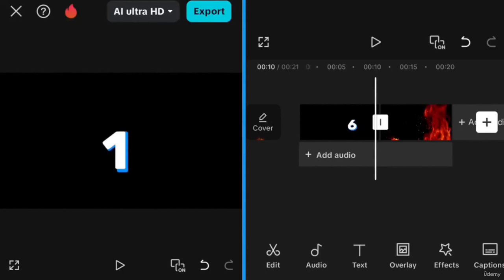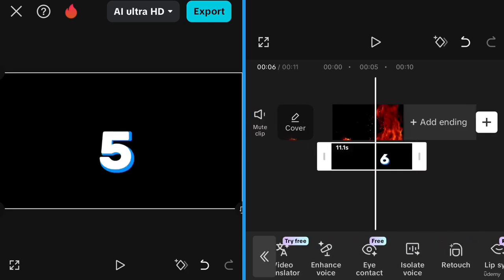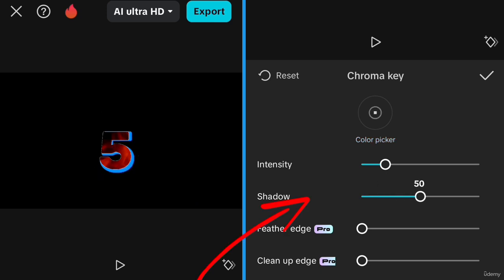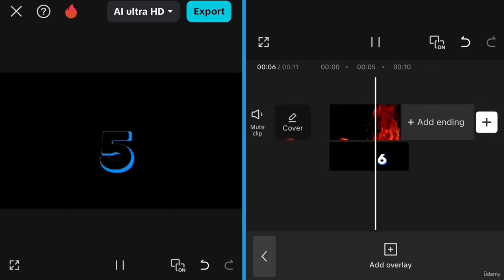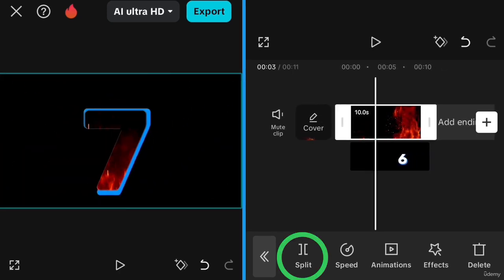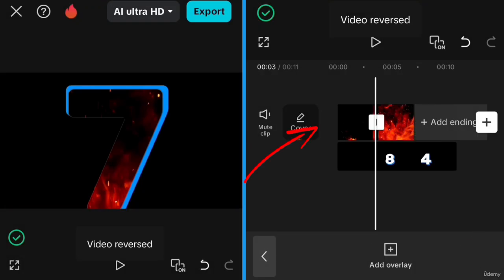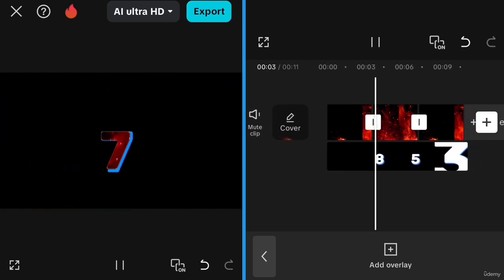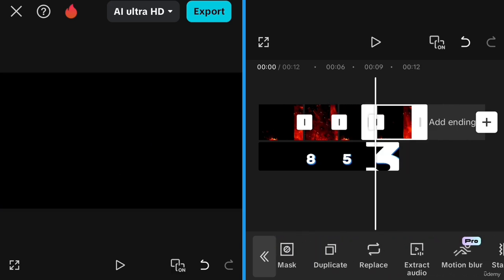CapCut Mobile Chroma Key Tutorial | Combine Effects With Green Screen for Clean Visual Magic (2024)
In this CapCut Mobile tutorial, you’ll learn how to combine visual effects with the Chroma Key (green screen) tool to create clean, professional-looking edits right on your phone. Whether you're adding overlays, text animations, graphic elements, or creative VFX clips, the chroma key feature allows you to blend everything seamlessly into your video.

This lesson is perfect for YouTube tutorials, reaction videos, aesthetic edits, gaming clips, TikTok/Shorts content, and any project where you want to layer effects without needing advanced software.

Here’s what you’ll learn in this video:

• How to import and prepare overlays for chroma keying
• How to use CapCut’s Chroma Key tool for clean green-screen removal
• How to adjust strength, shadow, and color range for a perfect key
• How to combine chroma key overlays with effects and filters
• Tips for blending VFX, animated graphics, and text with your main clip
• How to avoid green spill and common keying mistakes
• Best practices for keeping your edit clean on mobile
• Creative ideas for transitions, intros, reaction boxes, and visual overlays

By the end of this lesson, you’ll be able to create smooth, modern visual effects using chroma key and CapCut’s built-in tools—perfect for turning simple clips into polished, professional content.